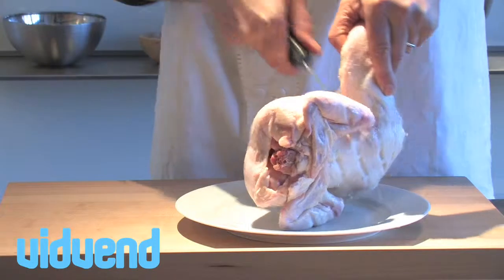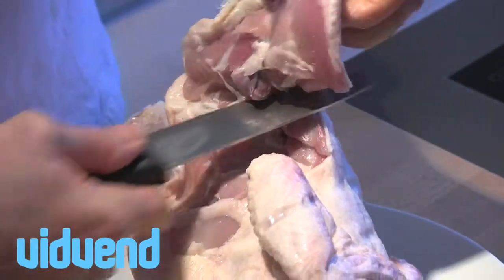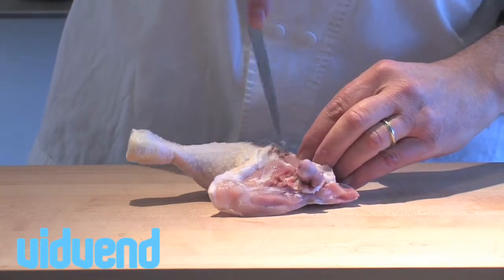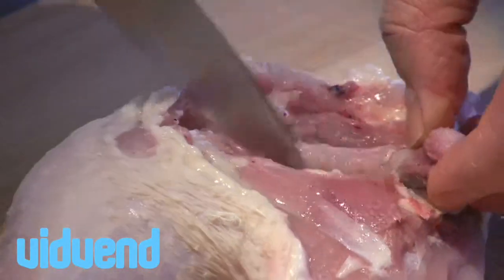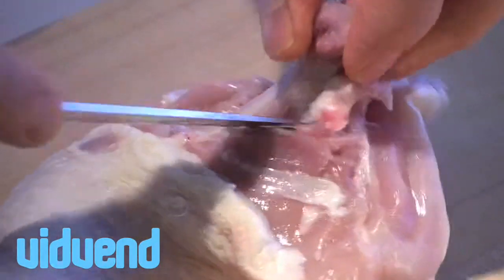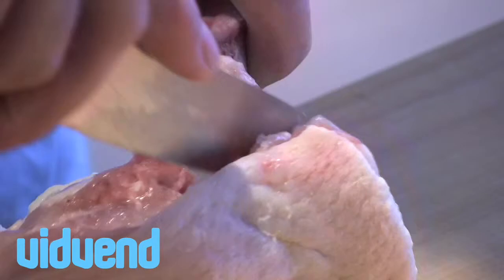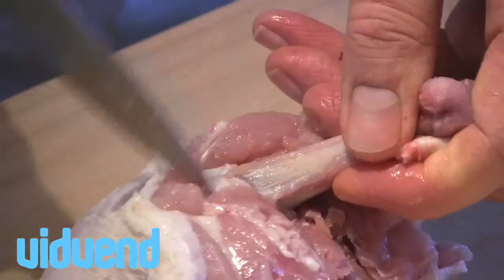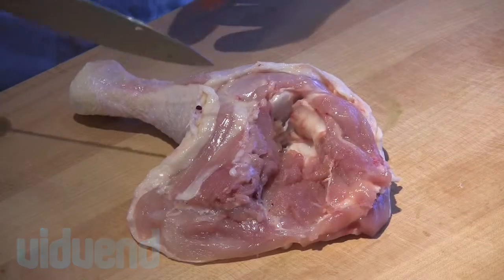Boning a Chicken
Boning a Chicken video is one of 100s that are available to license which has stock cooking video to license for brands and individuals looking for video content. You can license recipes, tips and general cooking videos on Vidvend